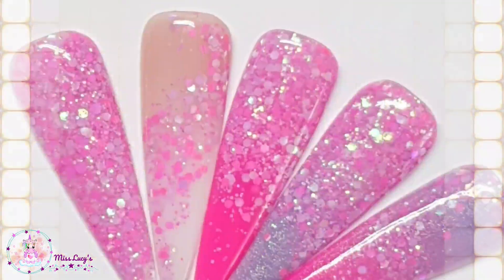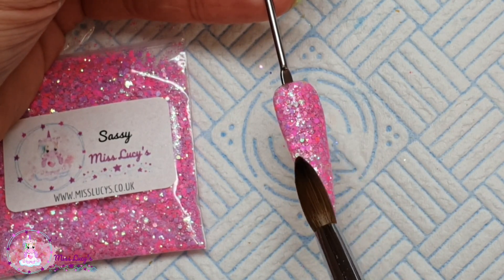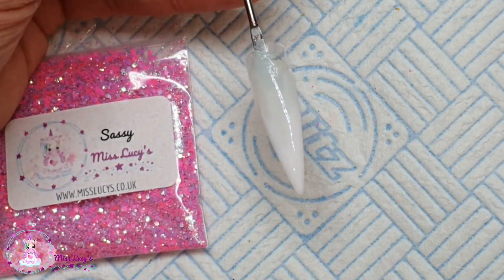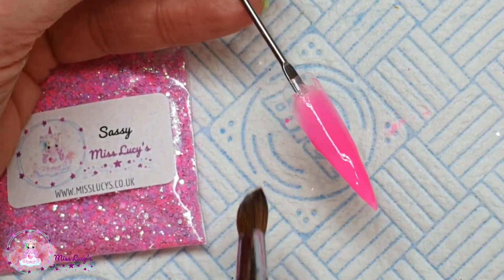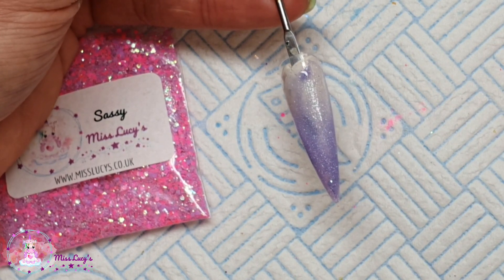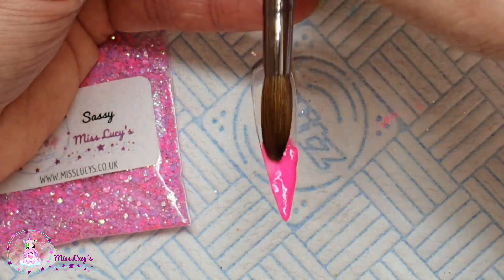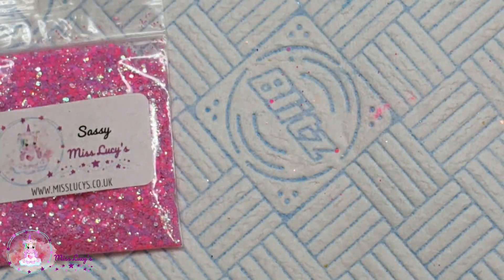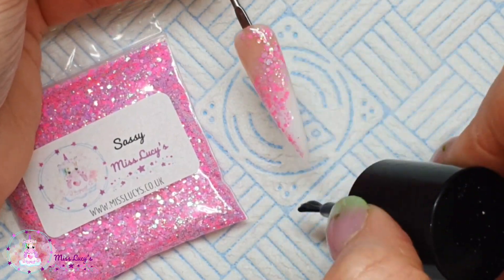Sassy Glitter Swatching Video - New & Exclusive to Miss Lucy's Boutique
Welcome along to the second sparkle swatch video of this weeks fiverfriday bundle. the super cute Sassy!

📨 Thank you for the love and support and remember...any questions? Just pop em below

🌐MISS LUCY’S ONLINE
For more online videos and education, check out Miss Lucy's Online!

💅Full info on what was used and what’s on my nails is listed below

Sassy
Glass Jars
Acrylic Brush, Round 12

CJP Nail Systems -
Coconut Milk
Obsession

Glitterbels -
Lavender Shimmer
Primrose

Miss Lucy's- Enchanted Glitter
CJP - Amor
Glitterbels - You're Mint

Miss Lucy's
Website - for training, clients and blog

FB & Insta - Misslucysnailartist